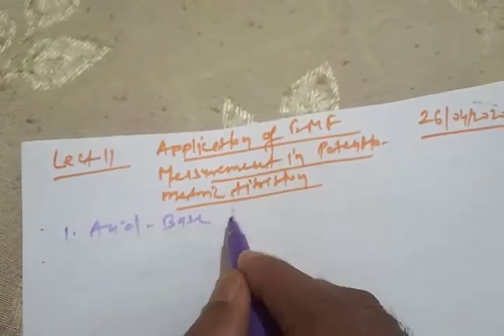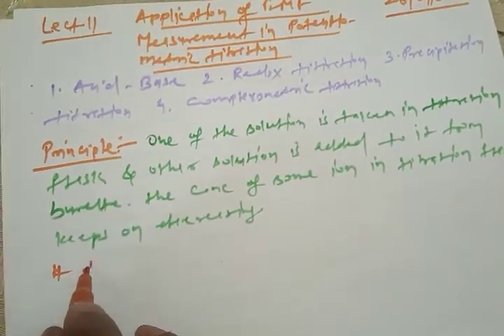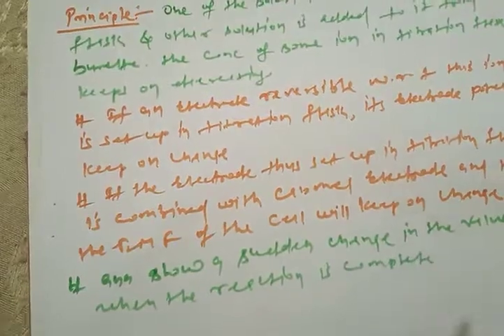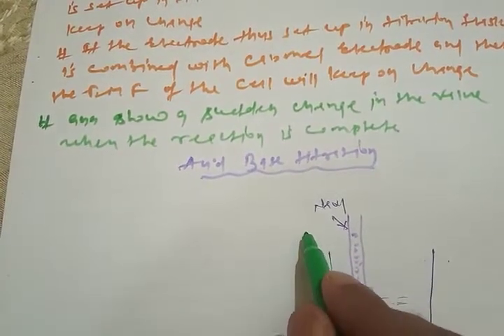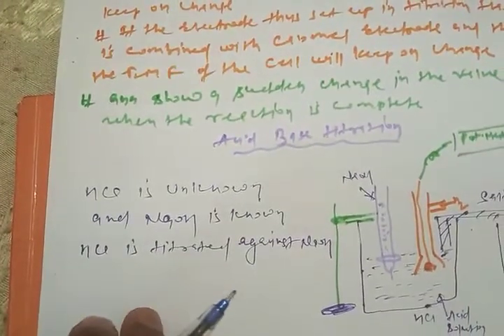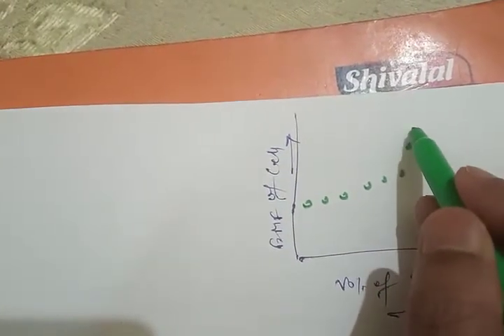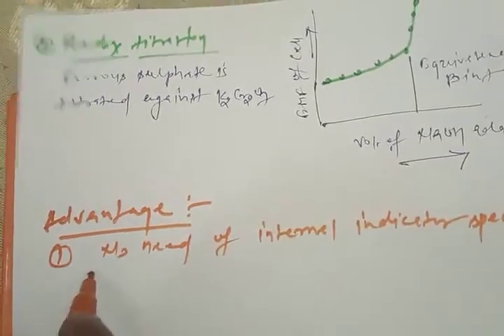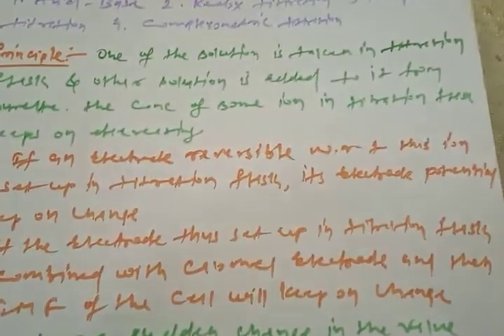Lect 11 Electrochemistry IV: Application of emf measurement in Potentiometric titration